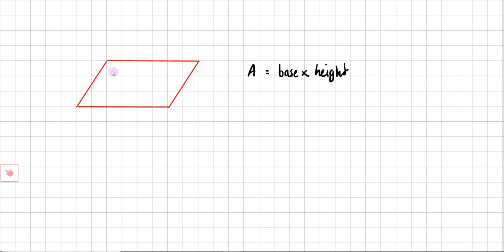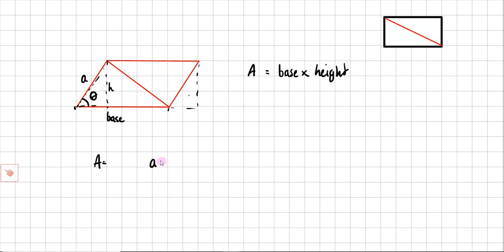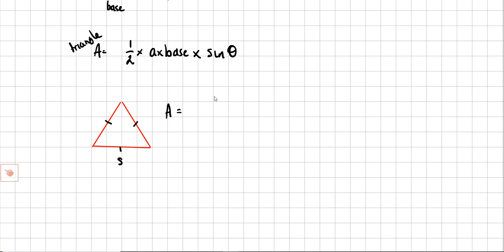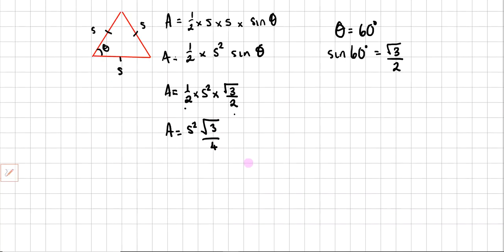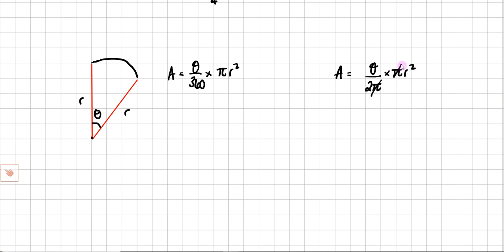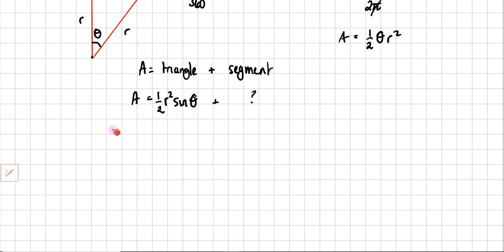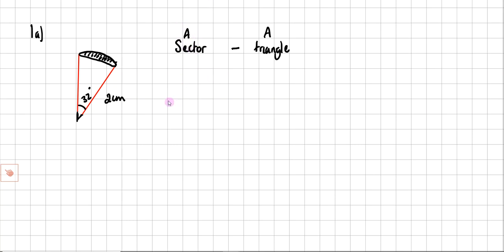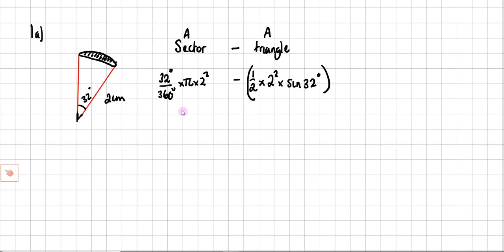M5 New area of paralleloram and segment formulas